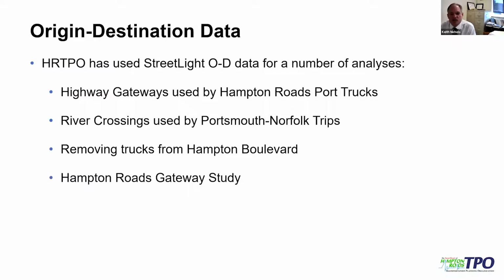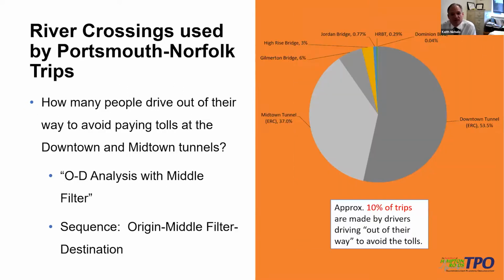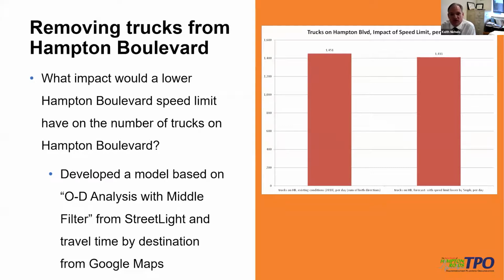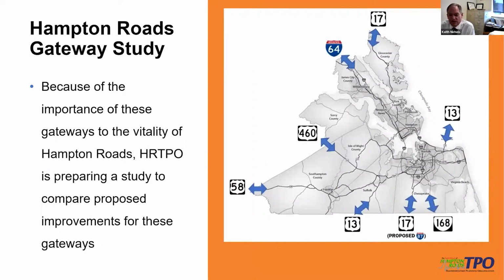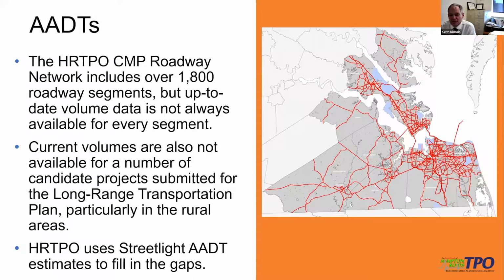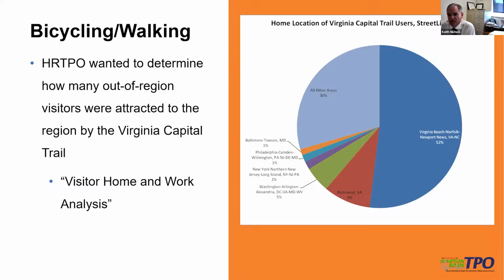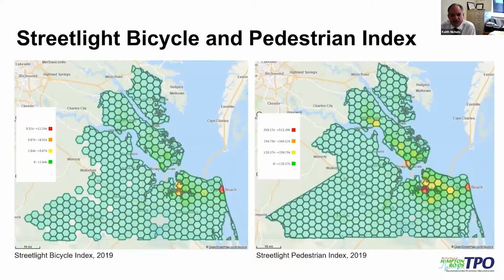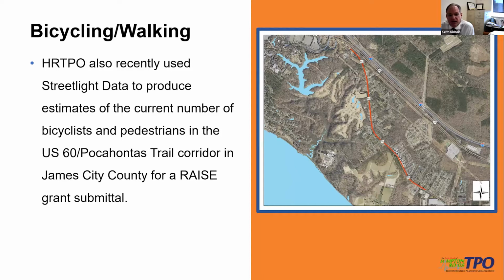HRTPO Analyzes Truck Routing, Toll Avoidance & More with StreetLight InSight®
Hampton Roads TPO uses StreetLight's Origin-Destination, AADT Volume, and bike/ped Metrics to analyze top port gateways, investigate routes used to avoid toll roads, fill traffic data gaps for rural areas, estimate the number of out-of-region visitors to the Virginia Capital Trail, and more.